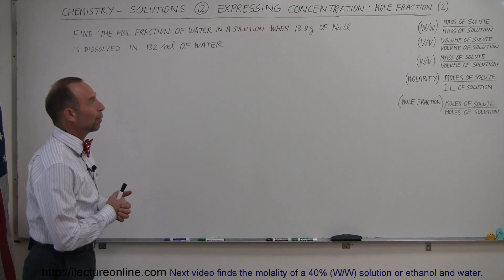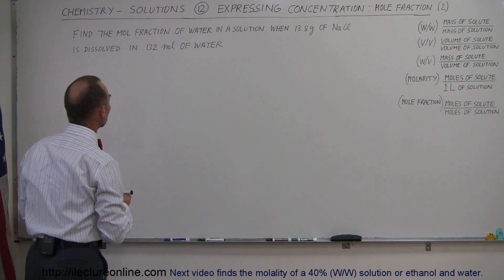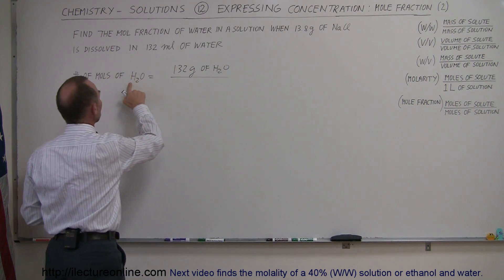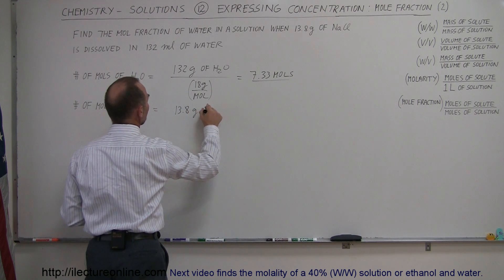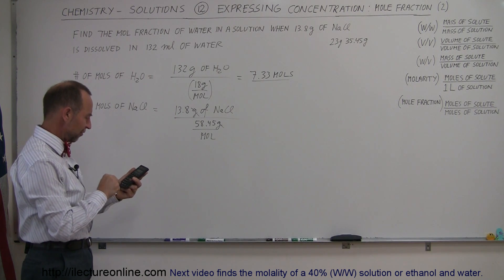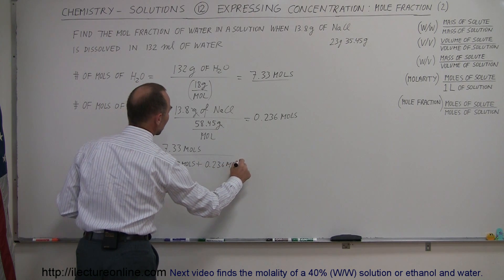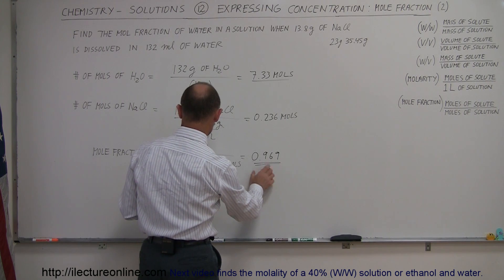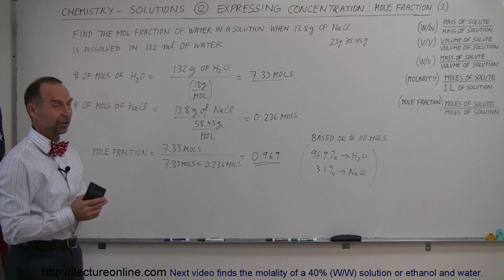Chemistry - Solutions (12 of 53) Expressing Concentrations: Mole Fraction: Example 2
(This is a re-upload video to a video that had an uploading error)

In this video I will find the mole fraction of water in a NaCl and water solution.